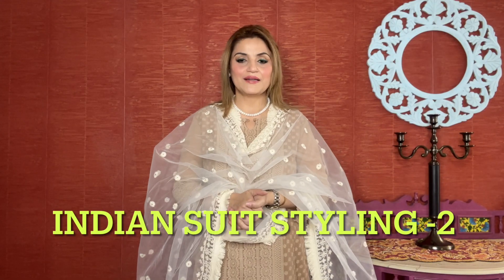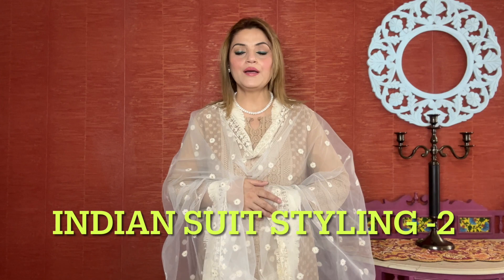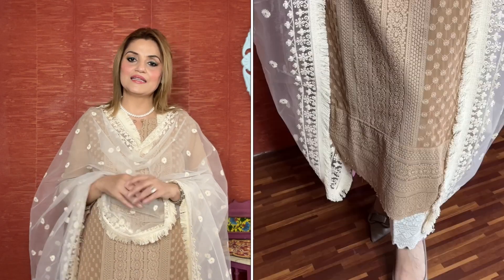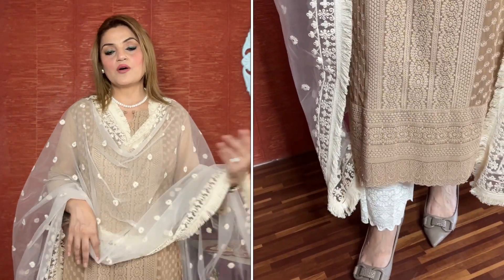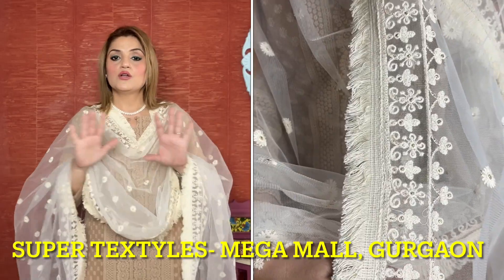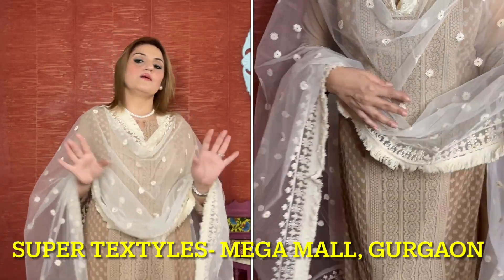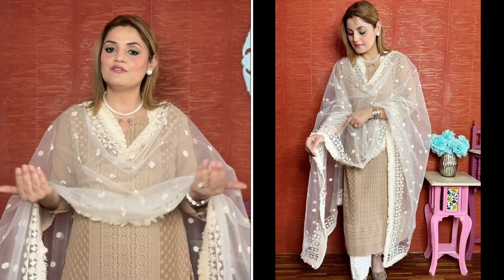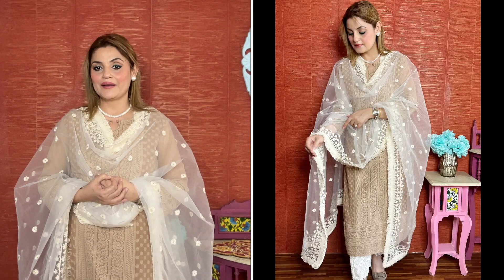How To Style Suits? Indian Suits, Soft Colours, Chikankari & Net Dupatta -2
Indian Suit Styling Part  2 | Soft Colours, Chikankari & Net Dupatta